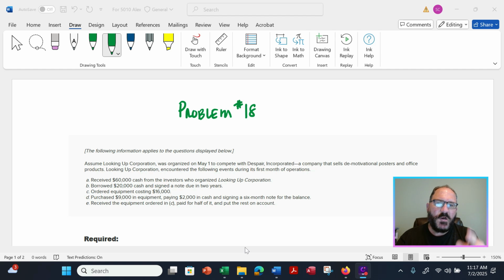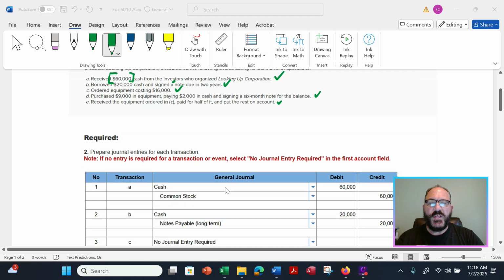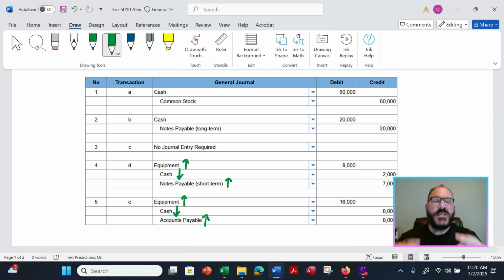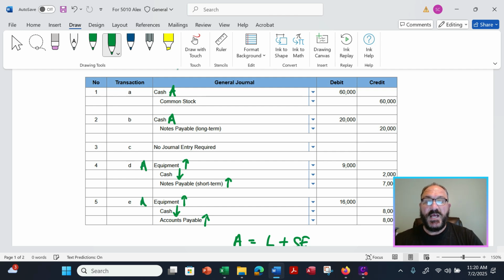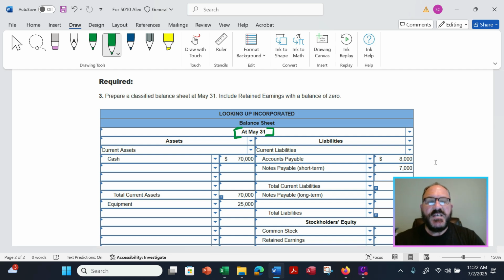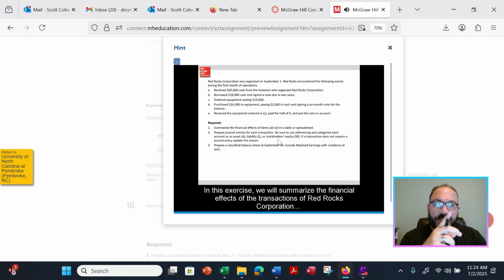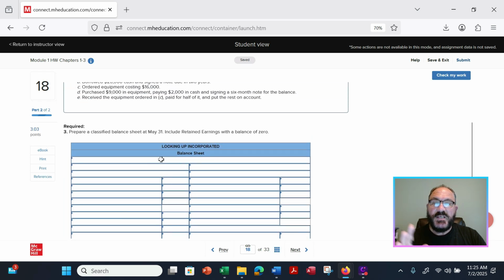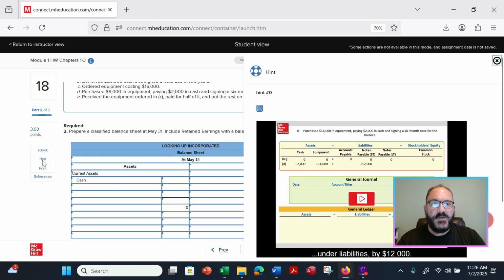ACC 5010 Module 1 HW Problem 18 Video